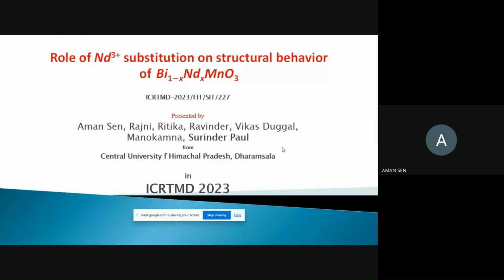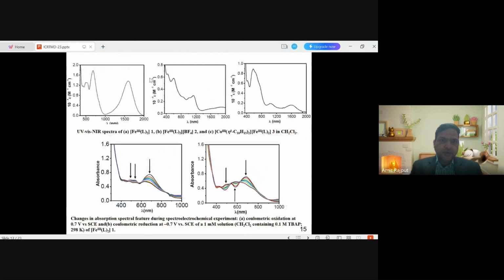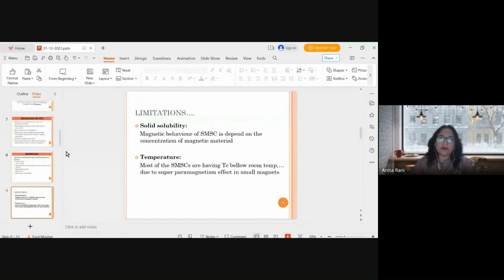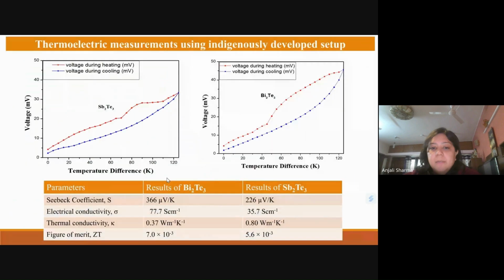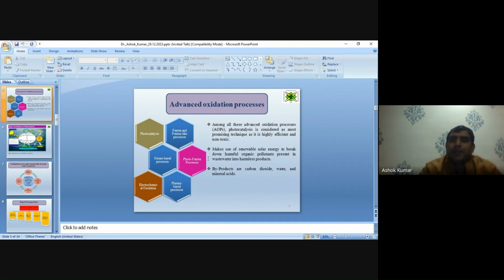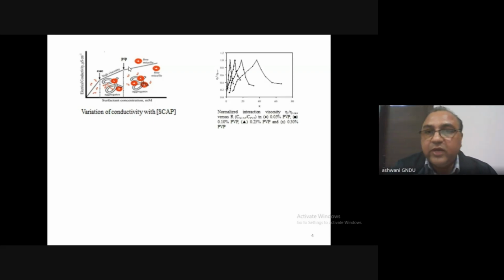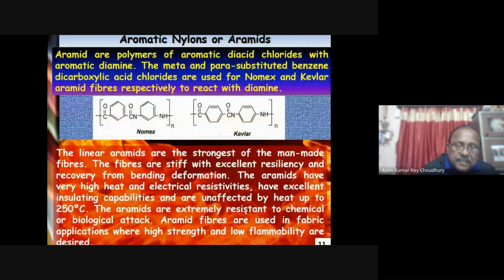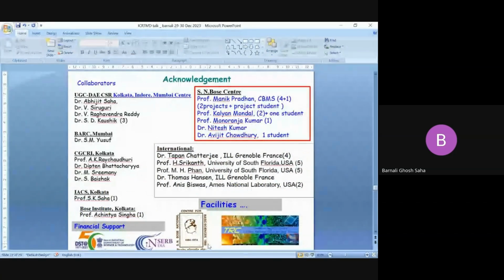ICRTMD December 2023: Talks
**Aman Sen: Role of Nd3+ substitution on structural behaviour of Bi1−xNdxMnO3
**Amit Rajput: Low-Spin Iron(III) Complexes in Neutral, Monocation, and  Monoanion Forms Stabilized by Azo-Appended Tridentate o Amidophenolate(2-) and o-Iminobenzosemiquinonate(1-) π  Radical
**Anil Rakshe: Tailoring optoelectronic properties of hydrothermally synthesized Sn-doped nickel oxide thin films
**Anita Rani: Structural Stability and Ferromagnetism in Ga0.875Cr0.125P : DFT Study
**Anjali Sharma: In2Se3 and Bi2Te3 thin films based efficient TEGs for self-powering devices
**Arijit Chowdhuri: Highly efficient low temperature operated NO2 gas sensors
**Ashok Kumar: Sol-Gel Synthesis of La-SnO2 NPs for Efficient Removal of dyes in Wastewater Treatment
**Ashvani Sood: Impact of various co-solvents on the micellar behavior of ionic surfactants
**Asim Kumar Roy Choudhary: Synthetic Textile Polymers and Their Modifications
**Barnali Ghosh (Saha): Low power Paper electronics based Wearable Radiation detector by Engineering Perovskite Halides